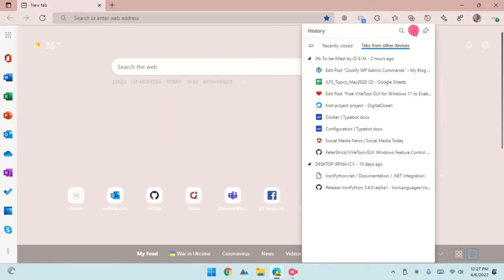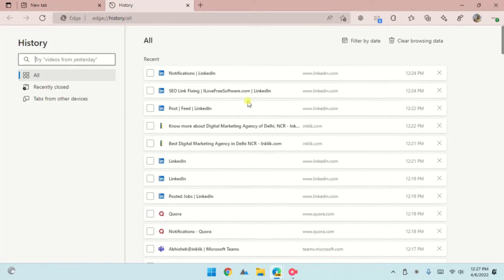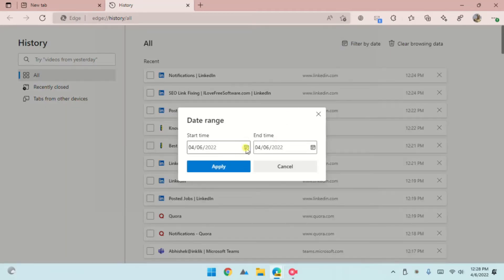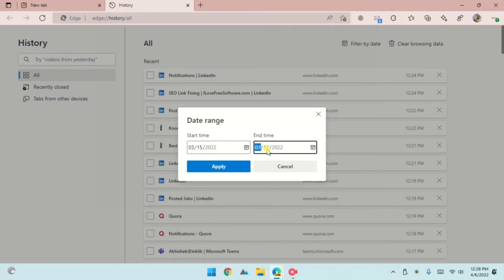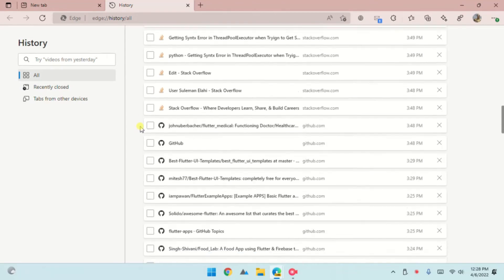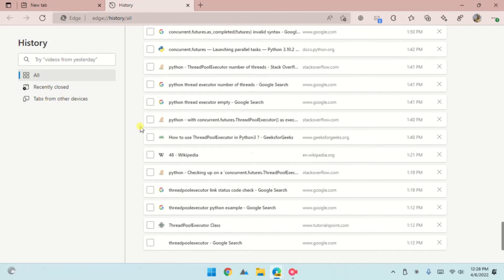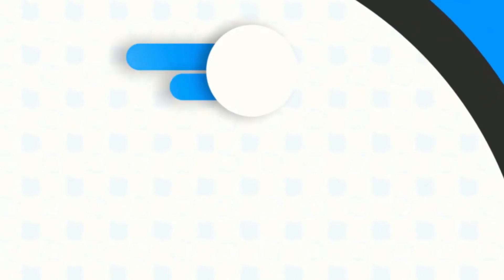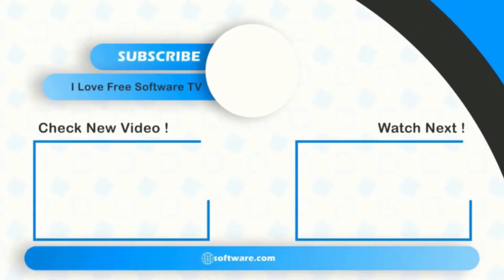How to Filter Browser History in Microsoft Edge by a Date Range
Open Microsoft edge.
Then hit the keyboard shortcut control + H, and a drop down menu of history will be opened.
Click on the three dots from there, and open the history page.
There, click on the filter by date option, and select the date range.
Enter the starting time and ending time.
Apply, and see your browsing history between the dates you entered.

There you have it, filtering browser history in Microsoft edge by date range is that easy.